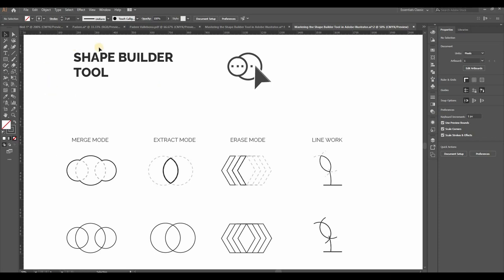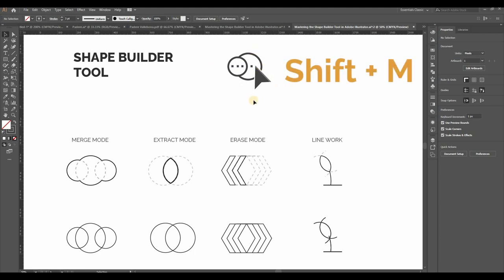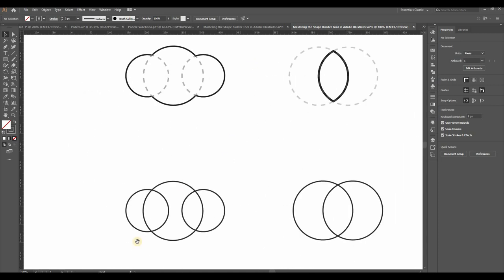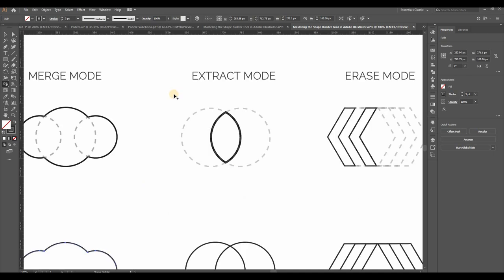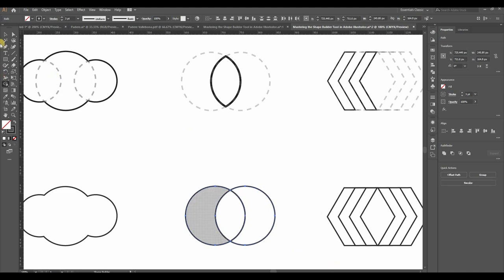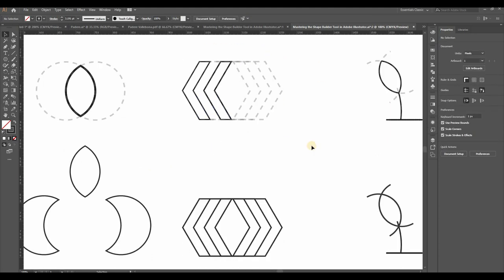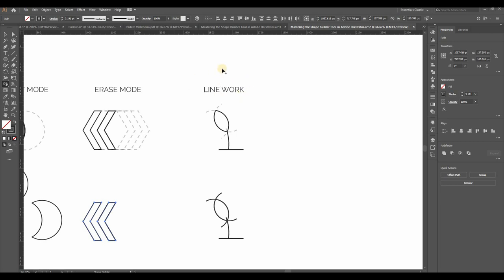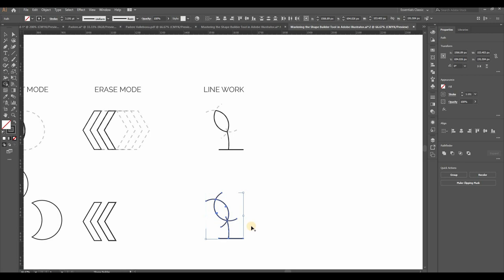The Shape Builder Tool Adobe Illustrator Quick Tips | Shape Builder tool in less than 10 minutes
Chapters
0:00 Shape Builder Tool Adobe Illustrator
0:34 Shape Builder Tool Merge Mode
1:00 Shape Builder Tool Extraction Mode
1:32 Shape Builder Tool erase or delete
1:52 Shape Builder Tool cleaning up overlapping strokes